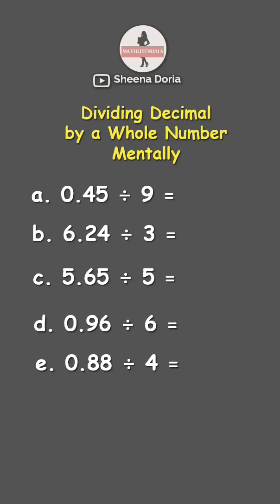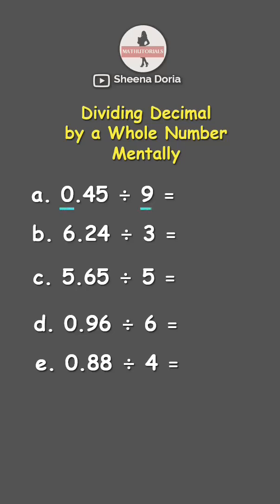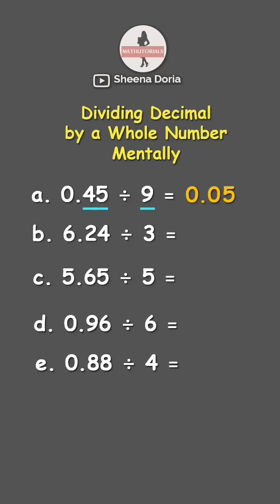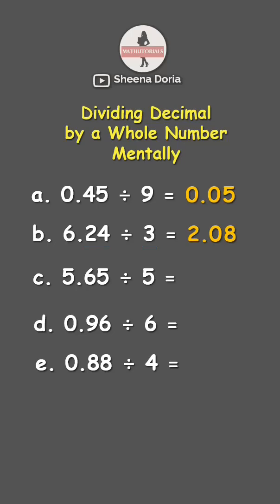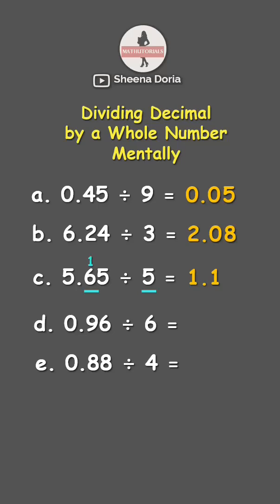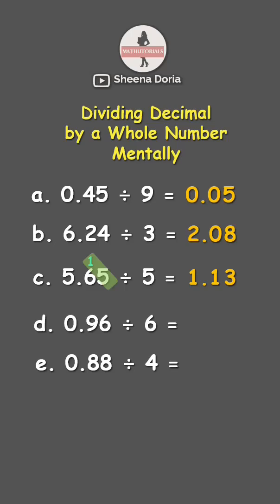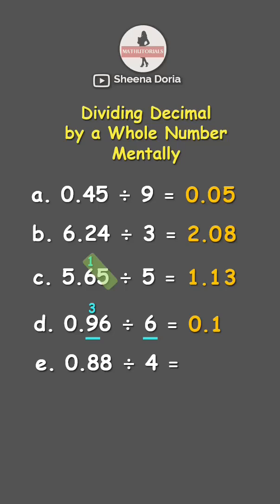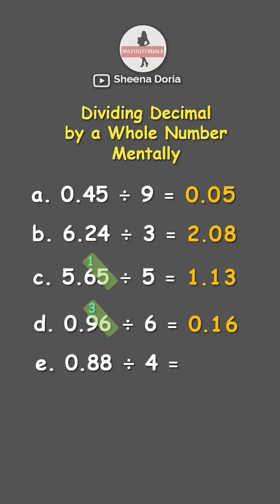How to divide decimals by whole numbers mentally? Here's a hack just for you!